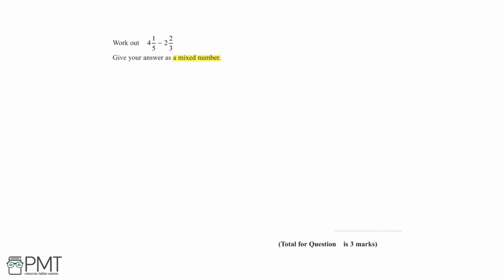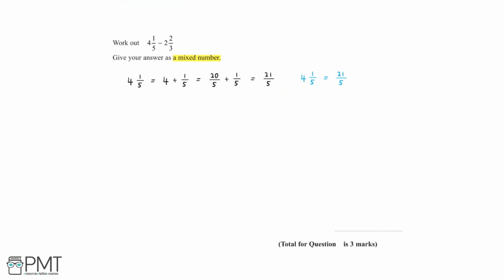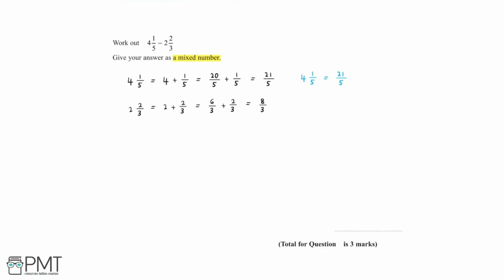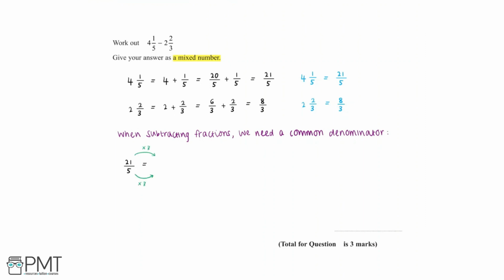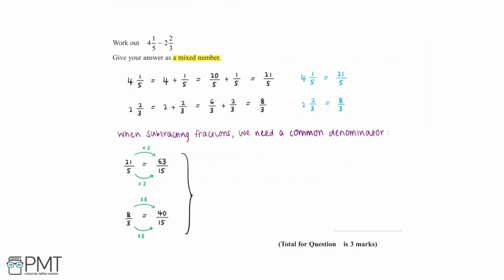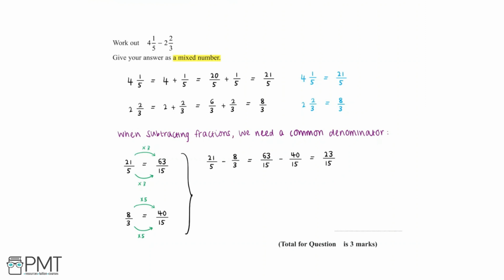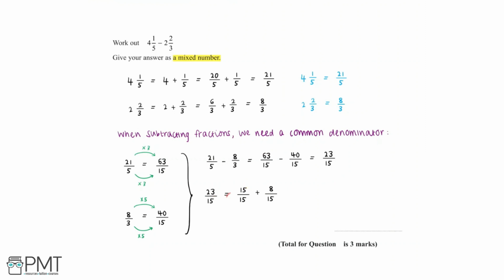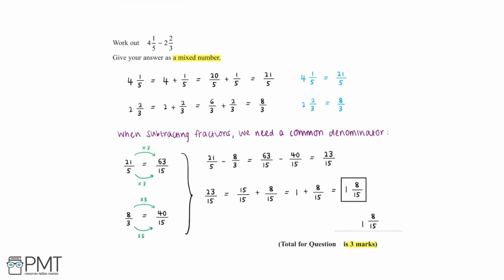Fractions (Higher) - Q6 | Maths GCSE | PMT Education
This is the video solution for our Mathematics GCSE Fractions (Higher) Questions by Topic. You can watch all the videos for this question set in this playlist